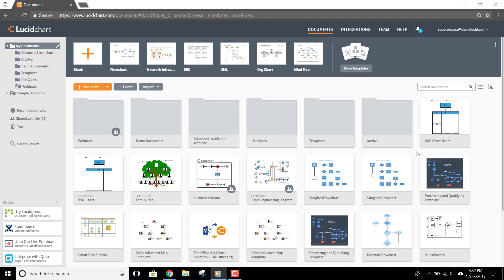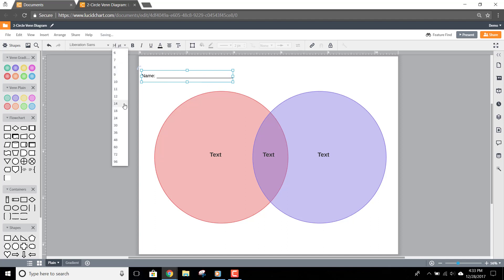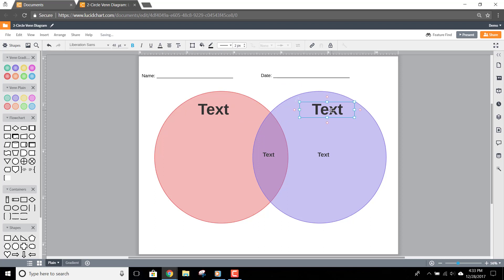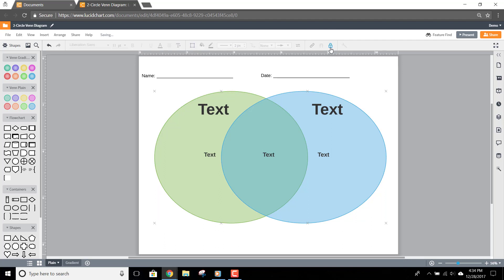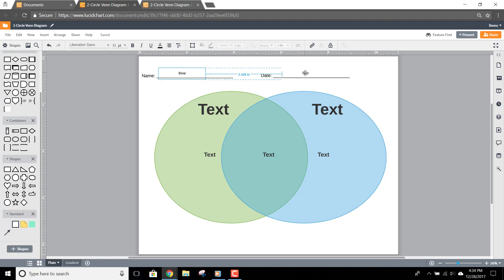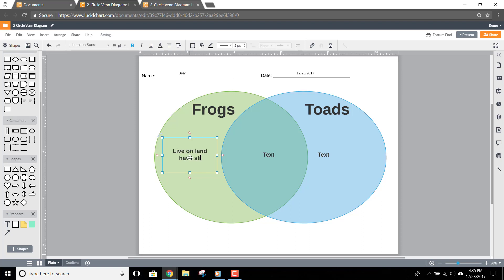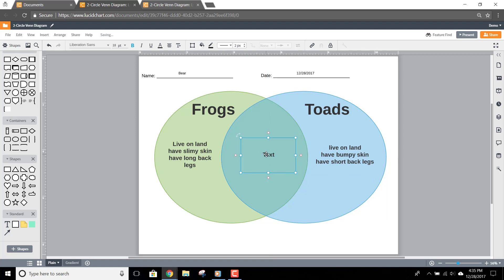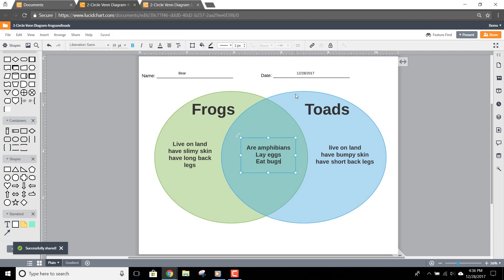Lucidchart Tutorials - Venn Diagrams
Learn how to adapt Lucidchart’s Venn Diagram template for your lesson and share it with your students, as well as how students can fill out your template and submit it back to you.

Quick tips:
Open a Venn Diagram Template
Change styling and layout to suit your needs
Share the template with your class